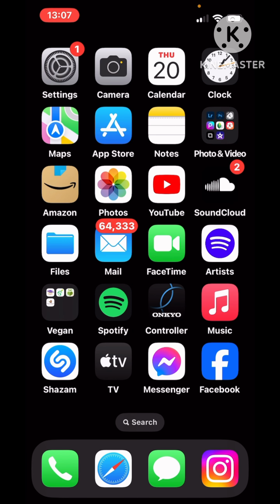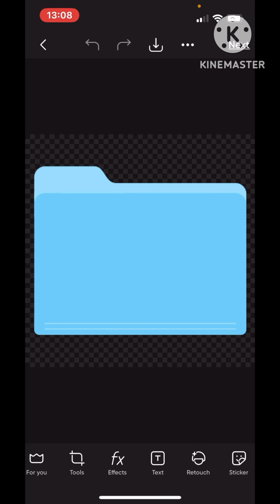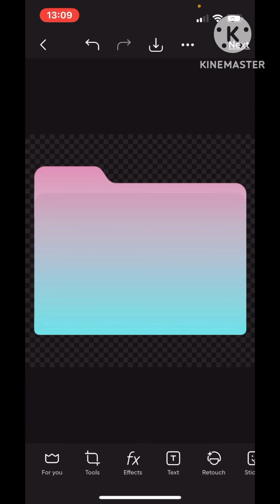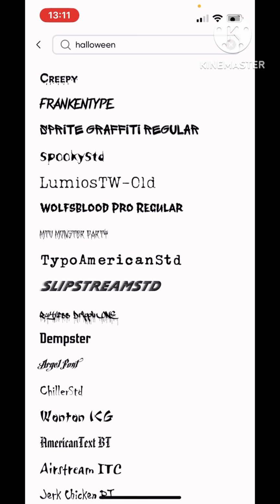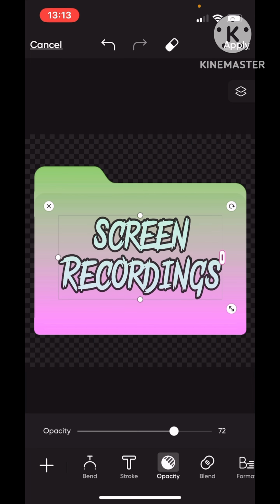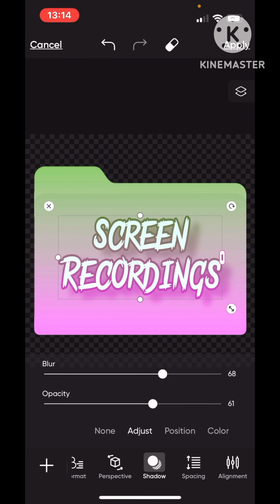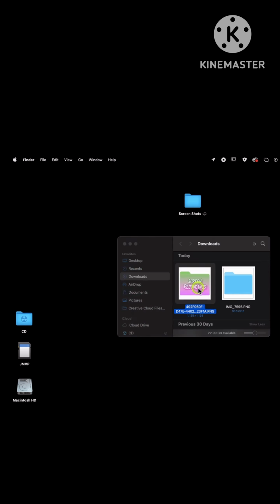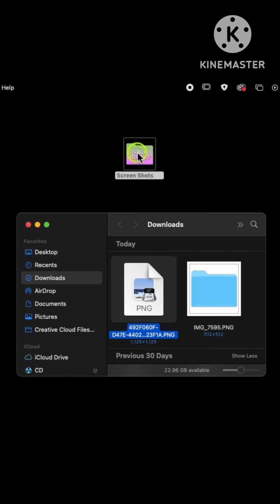Customize Mac Folder on Phone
How to customize your boring Blue Mac Folders into something cool.. You can put an image/picture if you wanted.. Get rid of those ugly blue Mac Folders.